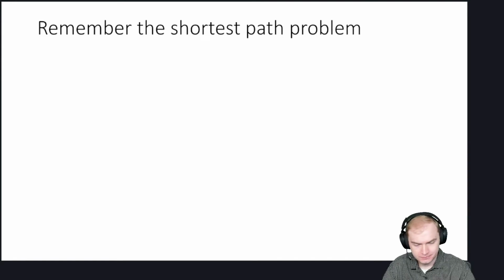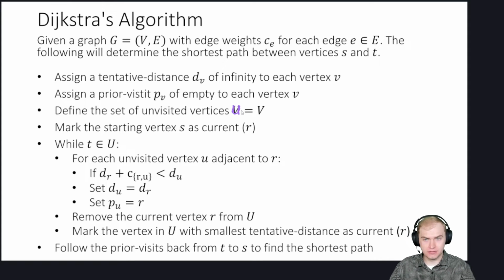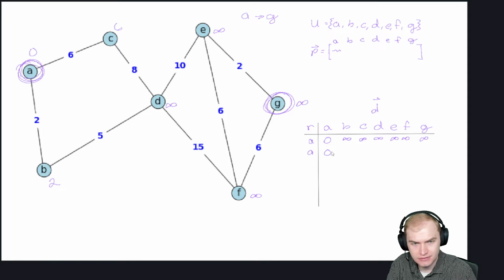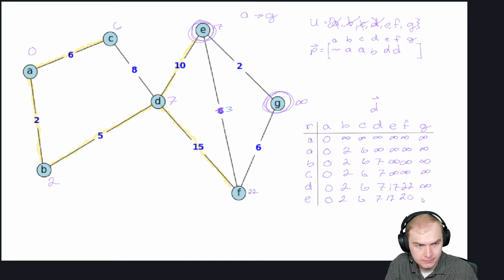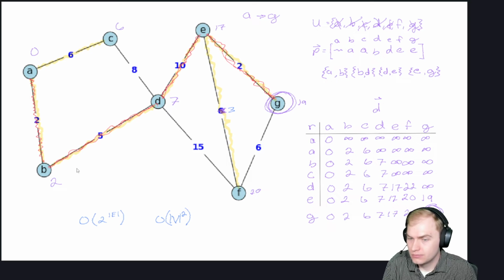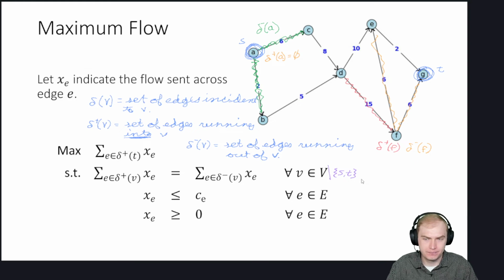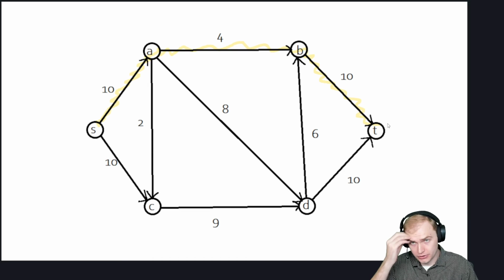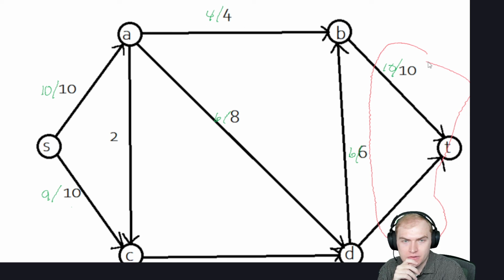Lecture 22: Network Problems (Part 1) (August 8th)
A lecture on Dijkstra's Algorithm, Max-Flow-Min-Cut, and the Ford-Fulkerson Algorithm. Given on August 8nd 2022 for ISE 2404 at Virginia Tech.